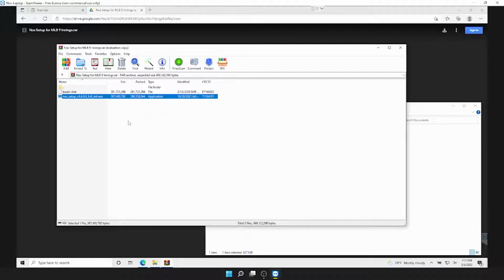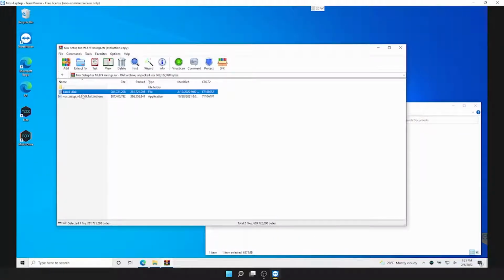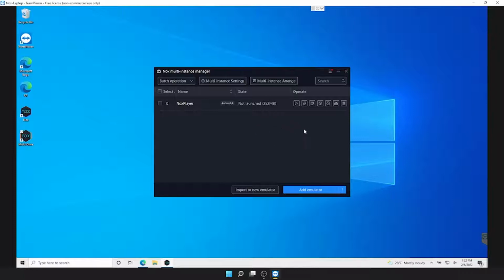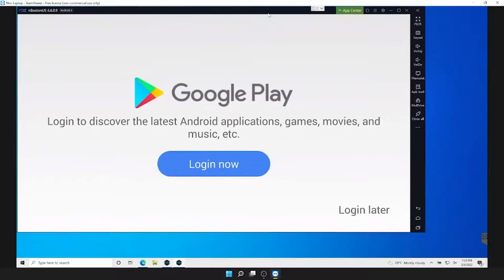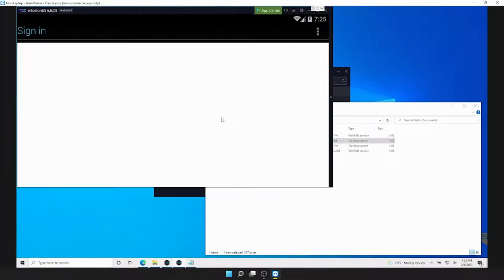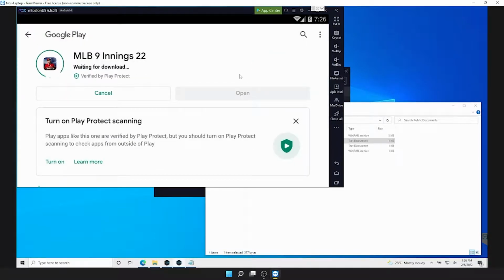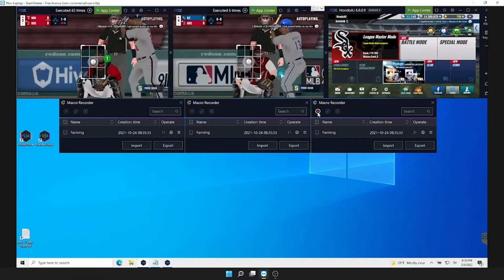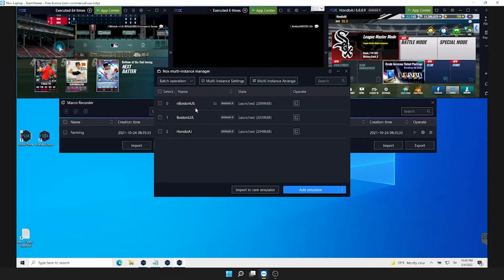How to Install/Setup Nox for MLB 9 Innings